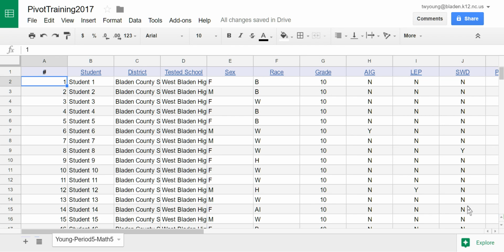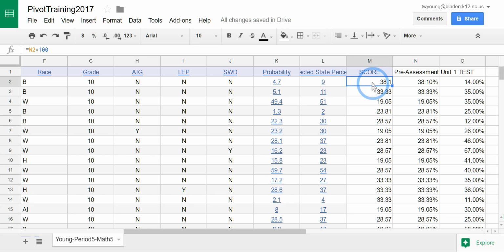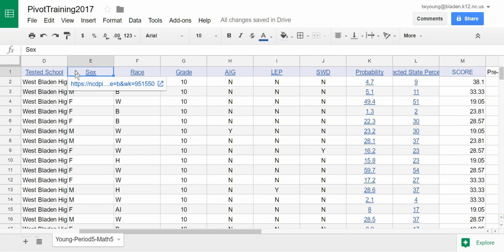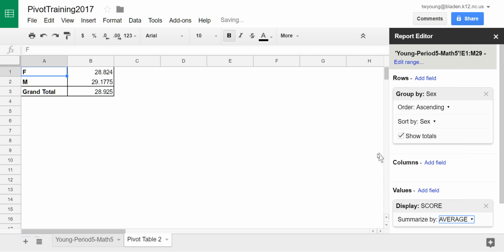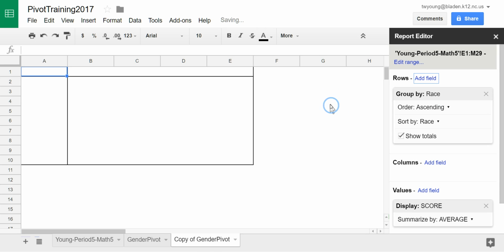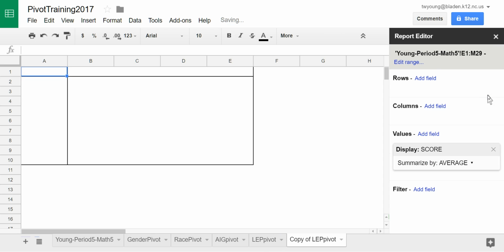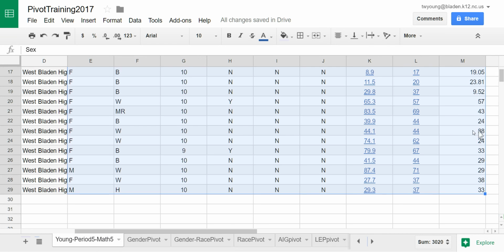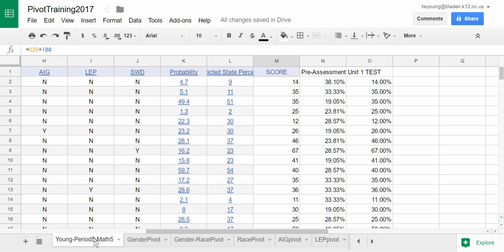WBHS PivotTableTraining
Please watch this short time-saver video on using a Pivot Table in Google Sheets to analyze your test data by Sex, Race, AIG, LEP and SWD, or combinations of these.